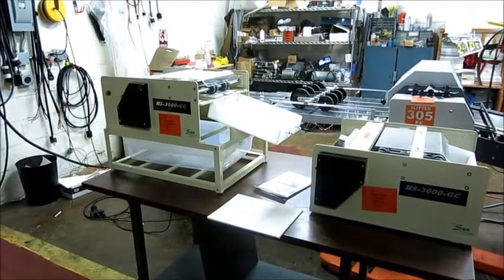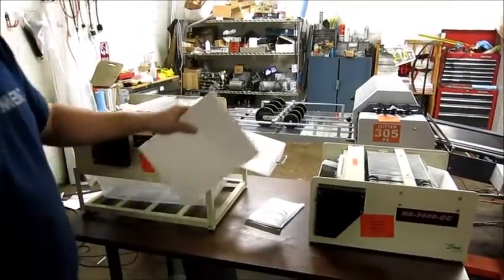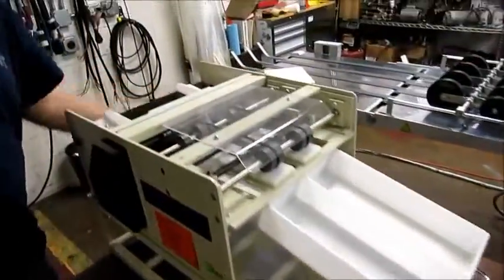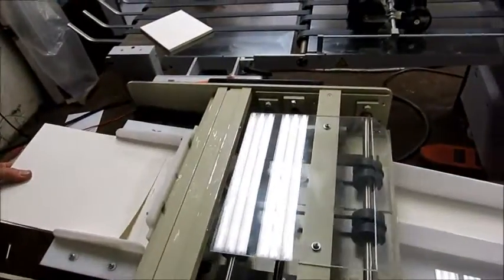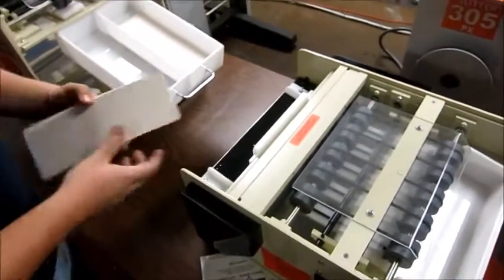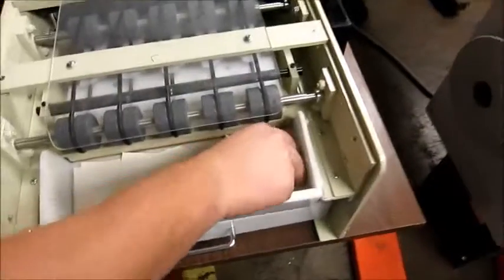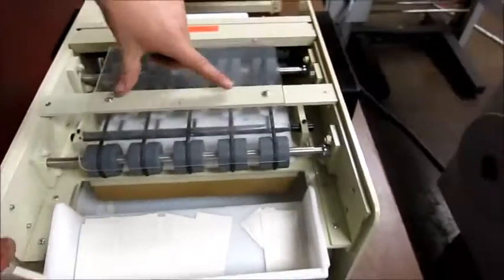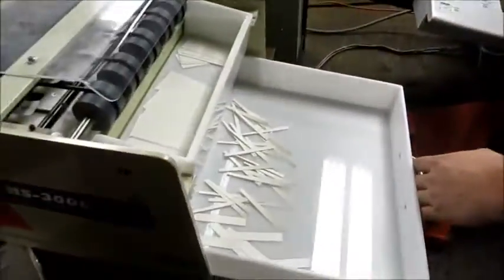RB Sun HS 3000 GC 8 up Gutter cut slitter